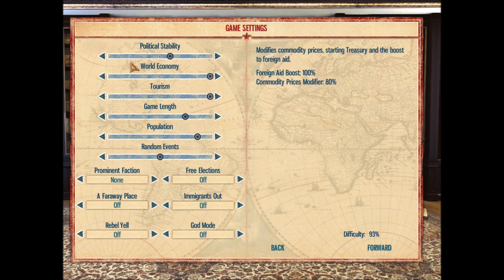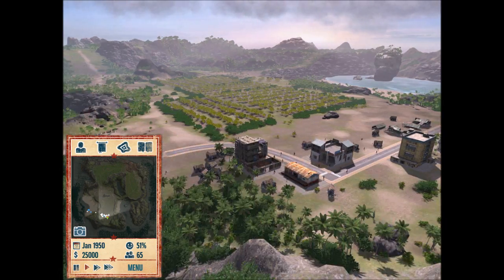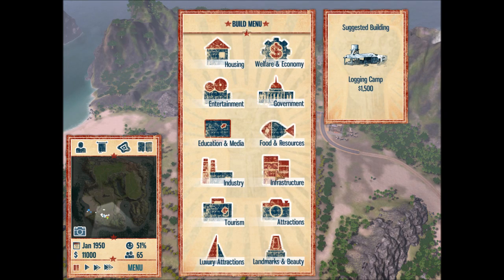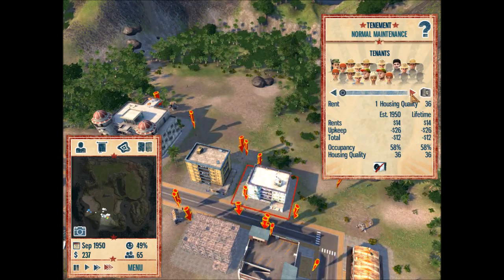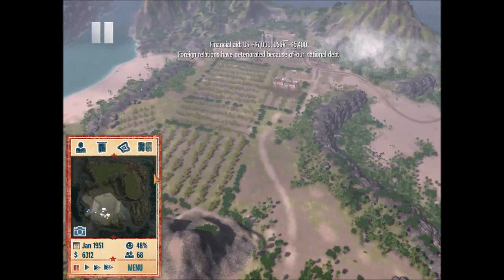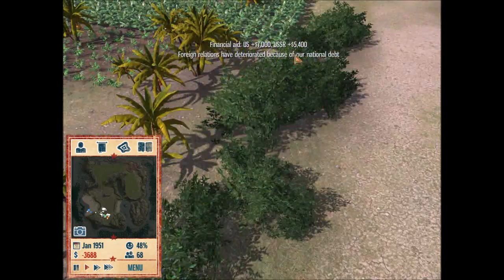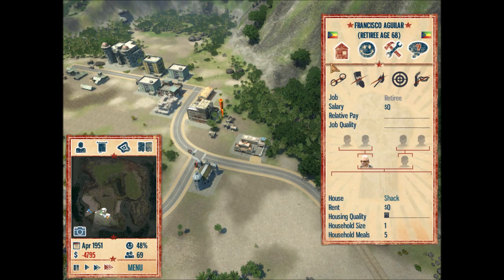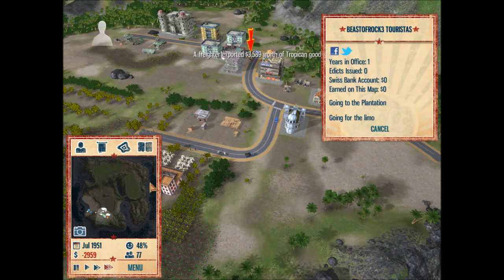Tropico 4 "An emerging economy" part 1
Tropico once again feels the iron will of BeastofRock3, the iron will of freedom that is!